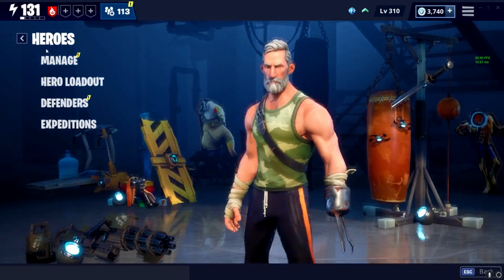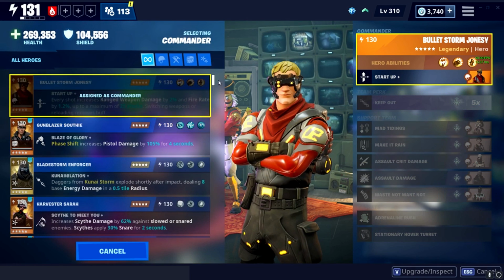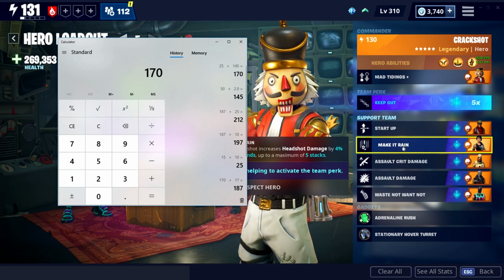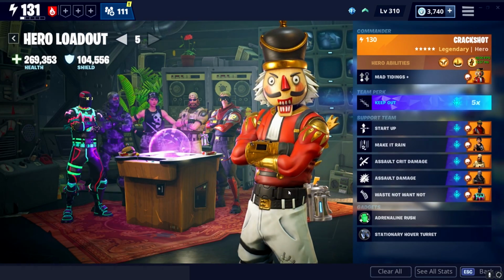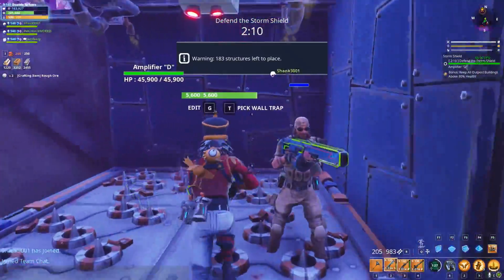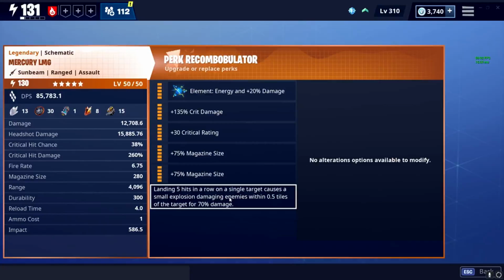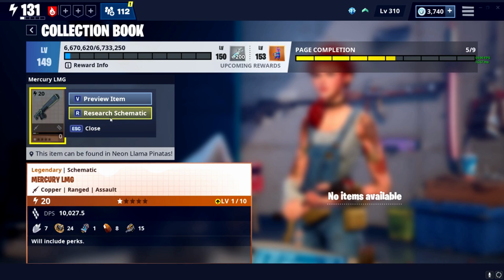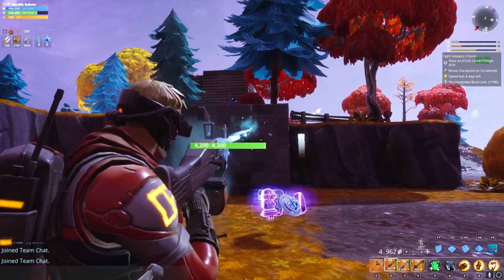FORTNITE | THE BEST LMG IN GAME | Rivals The BUNDLEBUSS For BEST GUN IN GAME!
We are looking at the new king of LMG'S in Fortnite, The Mercury Lmg is available now in the collection bok. Make sure to grab one and do not miss out. Its the best LMG in the game...and rivals the bundlebuss for best damage in the game. Check it out let me know what you think!

1500 MEMBERS STRONG!!! Trading, Games, Community!

-TIKTAK OUT